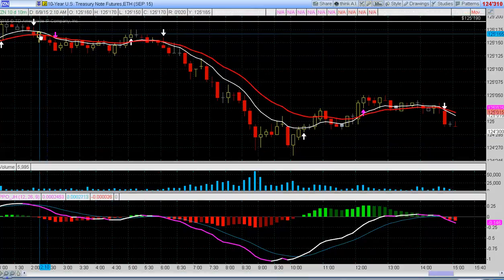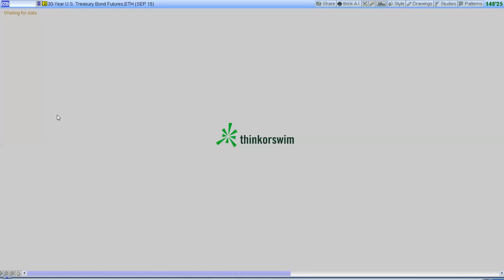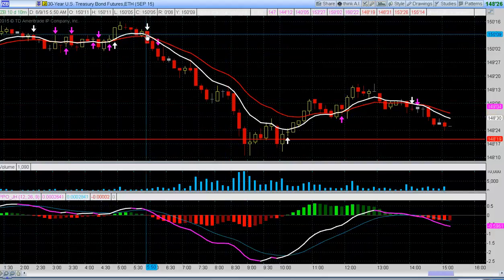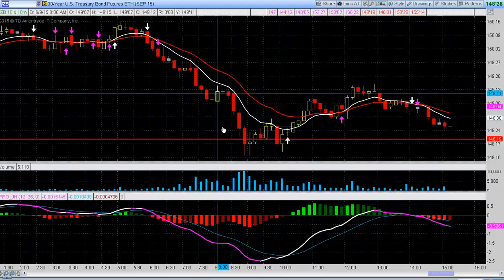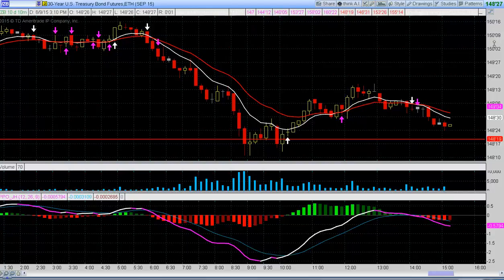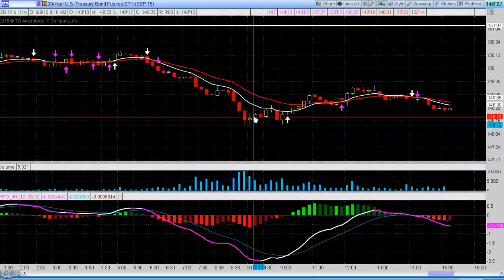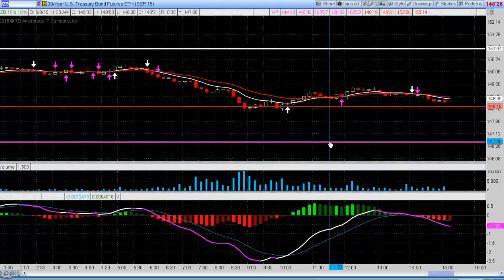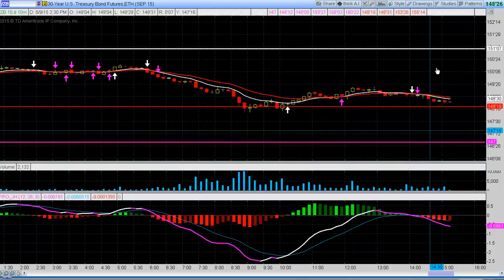Day Trade Bond Futures ZB ZN ZF 06/09/2015 Review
My day trades for Bond Futures